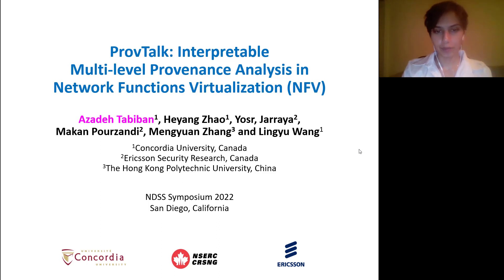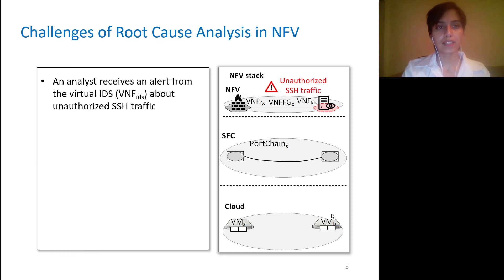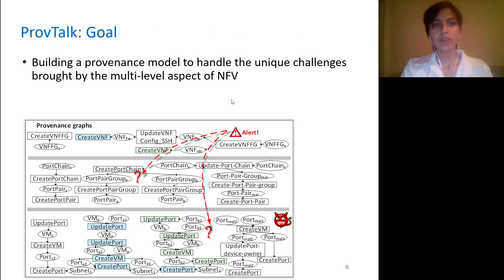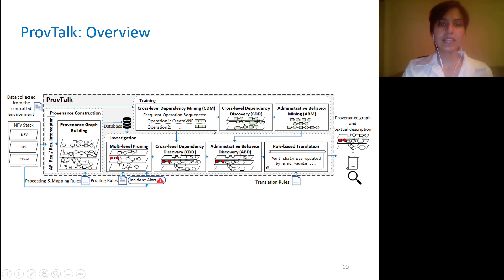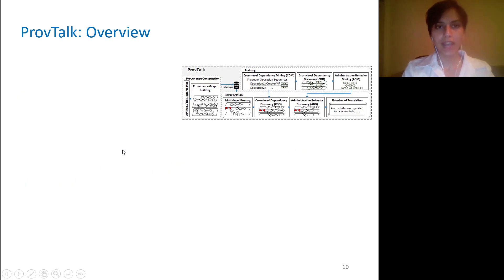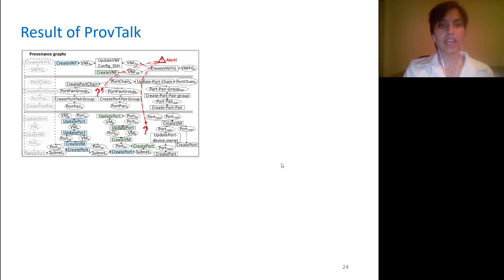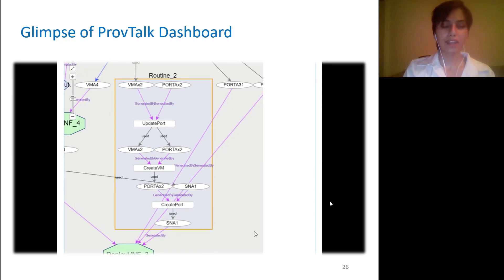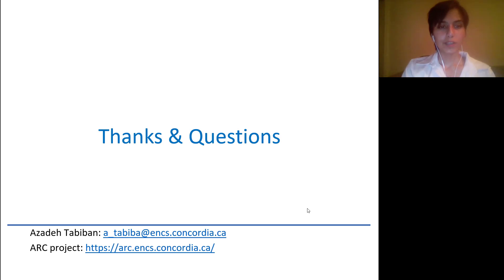NDSS 2022 ProvTalk: Towards Interpretable Multi-level Provenance Analysis in Networking Functions...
SESSION 5A-3 ProvTalk: Towards Interpretable Multi-level Provenance Analysis in Networking Functions Virtualization (NFV)

Network functions virtualization (NFV) enables agile deployment of network services on top of clouds. However, as NFV involves multiple levels of abstraction representing the same components, pinpointing the root cause of security incidents can become challenging. For instance, a security incident may be detected at a different level from where its root cause operations were conducted with no obvious link between the two. Moreover, existing provenance analysis techniques may produce results that are impractically large for human analysts to interpret due to the inherent complexity of NFV. In this paper, we propose ProvTalk, a provenance analysis system that handles the unique multi-level nature of NFV and assists the analyst to identify the root cause of security incidents. Specifically, we first define a multi-level provenance model to capture the dependencies between NFV levels. Next, we improve the interpretability through three novel techniques, i.e., multi-level pruning, mining-based aggregation, and rule-based natural language translation. We implement ProvTalk on a Tacker-OpenStack NFV platform and validate its effectiveness based on real-world security incidents. We demonstrate that ProvTalk captures management API calls issued to all NFV services, and produces more interpretable results by significantly reducing the size of the provenance graphs (up to 3.6 times smaller than the existing one-level pruning scheme and two orders of magnitude via multi-level aggregation scheme). Our user study shows that ProvTalk facilitates the analysis task of real-world users by generating more interpretable results.

SLIDES